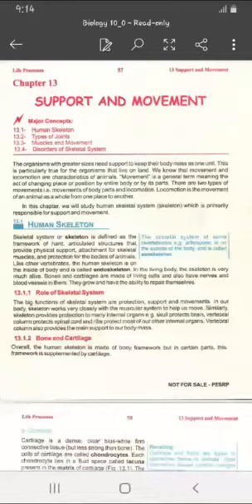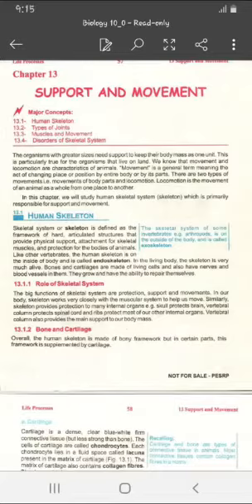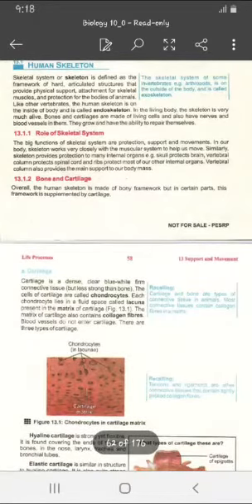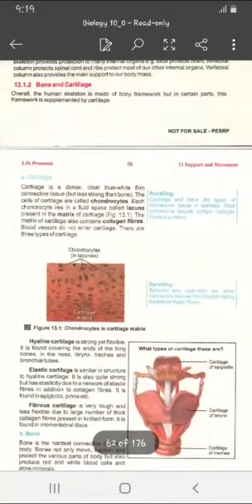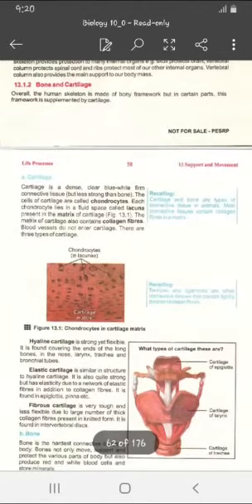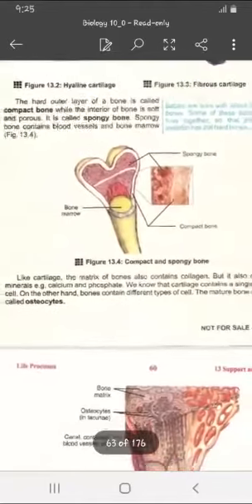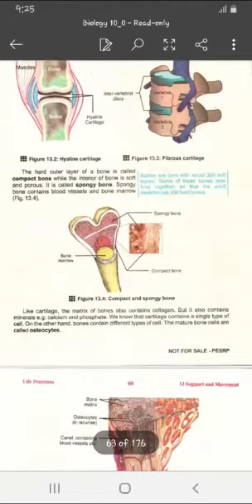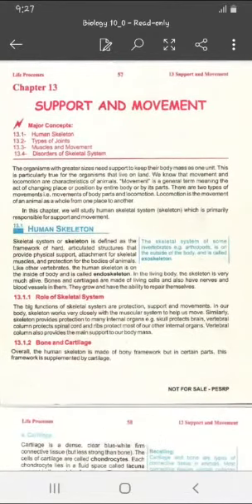Biology Class 10, Lecture 21, Unit 4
Miss Neelam